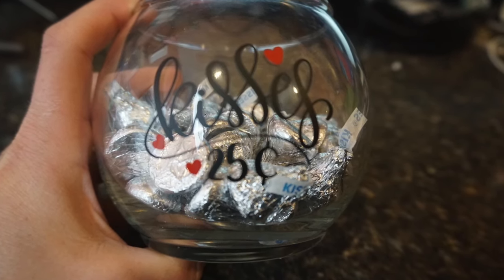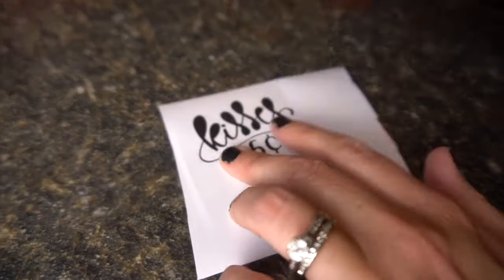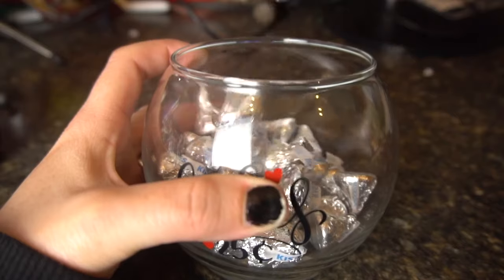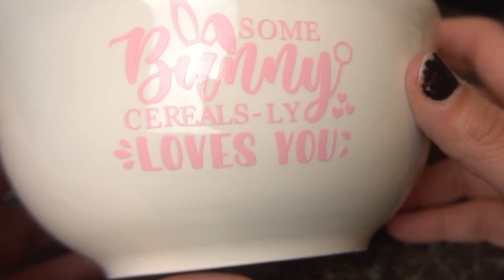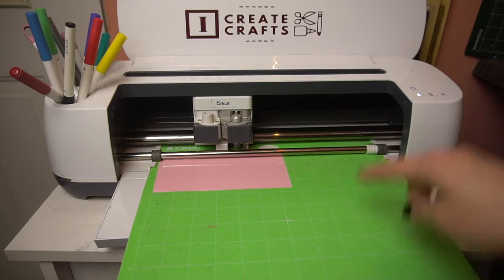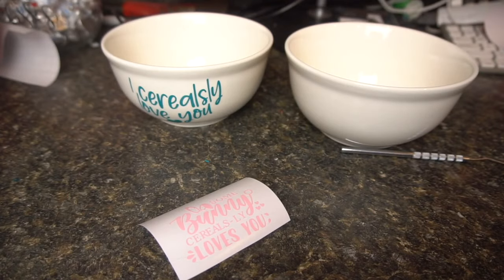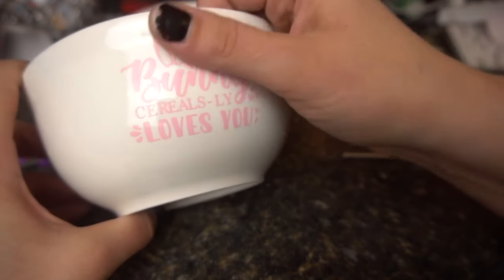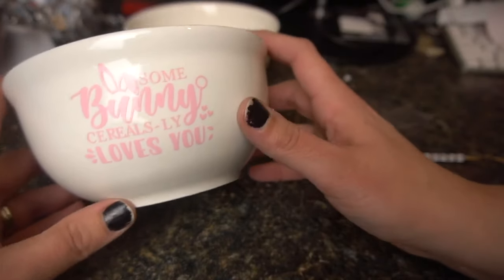Valentine's Day gift ideas for 2024 that you can easily create using Dollar Tree supplies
Today, I'm excited to share 3 DIY Dollar Tree LAST-MINUTE Valentine's Day gift ideas that you'll definitely want to consider for 2024! These projects are not only adorable but also budget-friendly, with all the supplies sourced from the DollarTree.

Design Bundles:
Gnome Holding Heart | Valentine Gnome SVG:

Some of the supplies I used you can purchase on Amazon:

Cricut Maker

Cricut Standard Grip Mat,  12"x12", 2 Mats:

Cricut Tools, XL Scraper:

Cricut 12-by-12 Adhesive Cutting Mat:

Dollar Tree:
Vinyl
Bowls
Fish Bowl
Scrapers
Cereal
Bags

OUR EQUIPMENT:

Sony A6300 Mirrorless Camera: